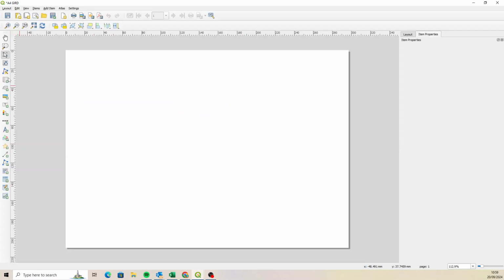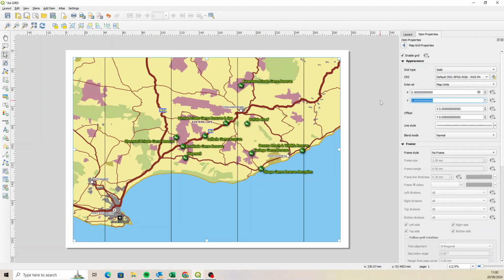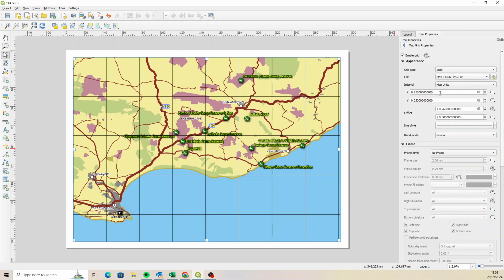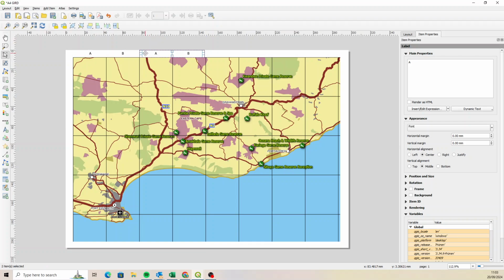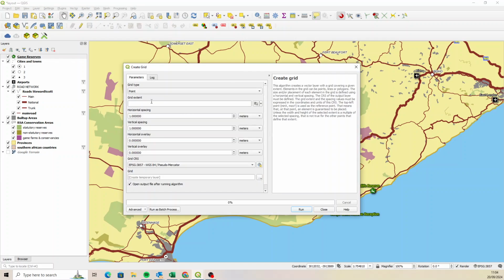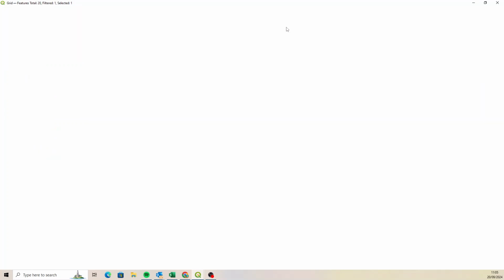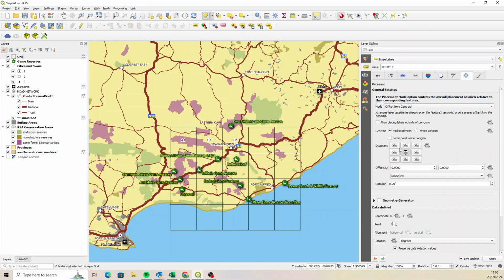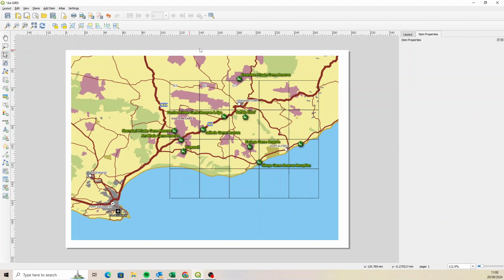QGIS Creating a Reference GRID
Two possible solutions for creating a reference grid on a layout in QGIS.